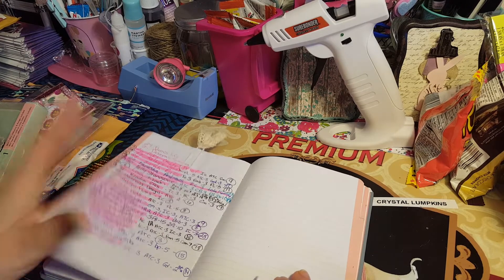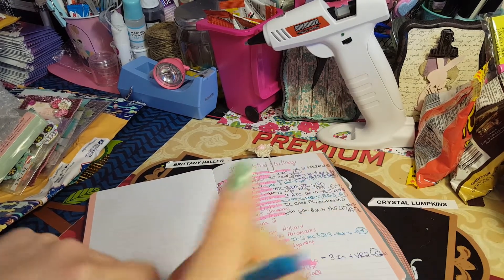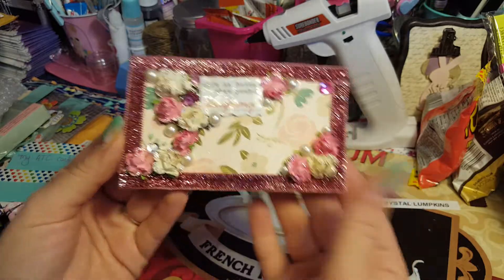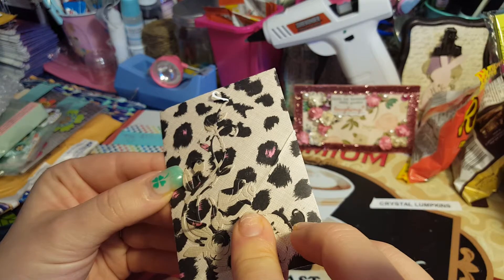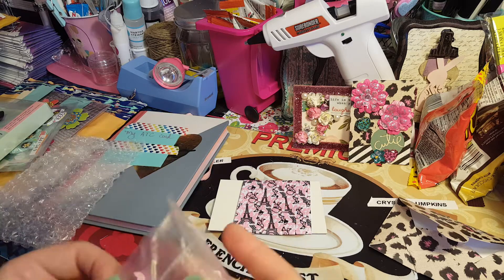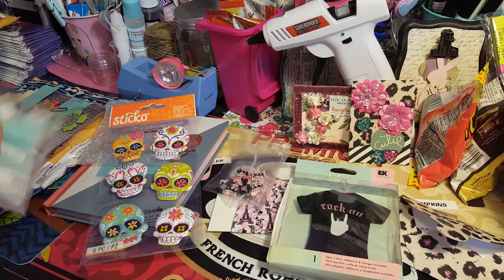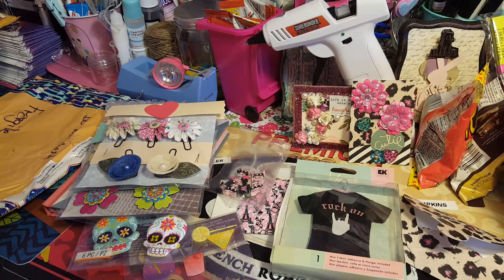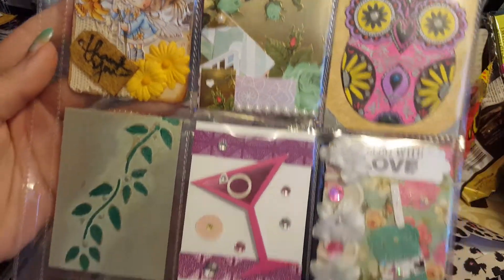Kim viers 300 subbie entrys